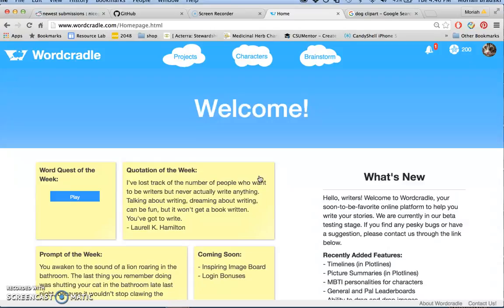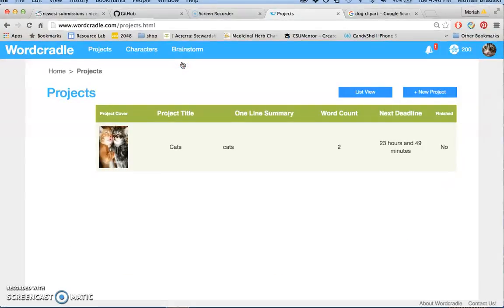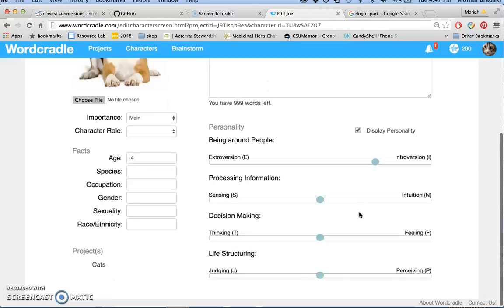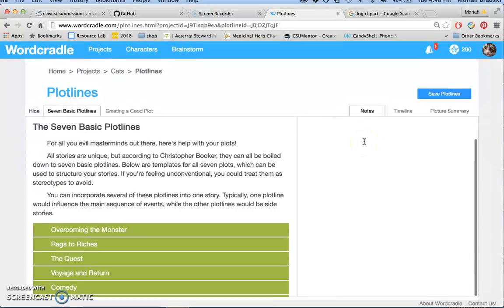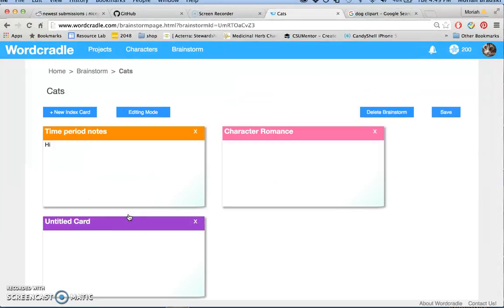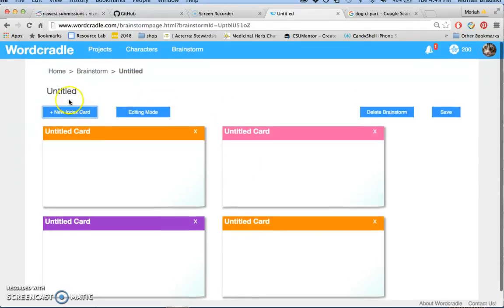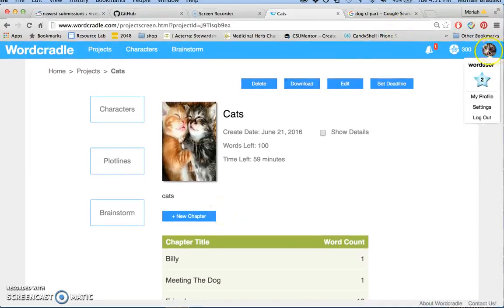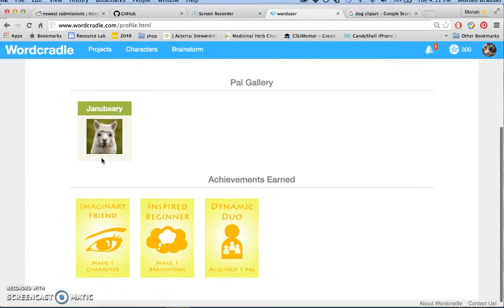Free Novel Writing Software Tutorial: Wordcradle Tutorial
This tutorial shows you how to use wordcradle's novel writing software!